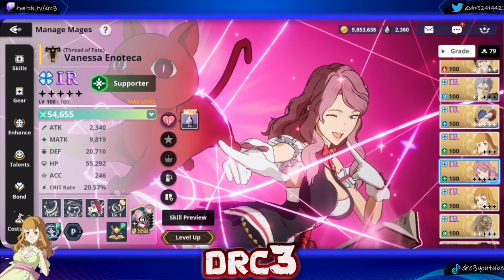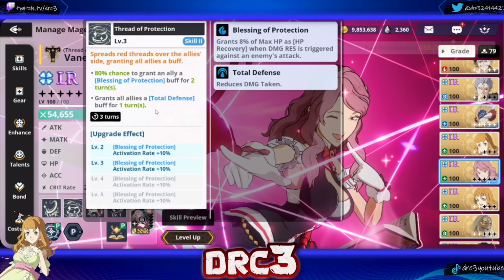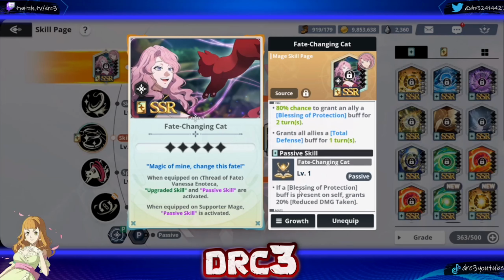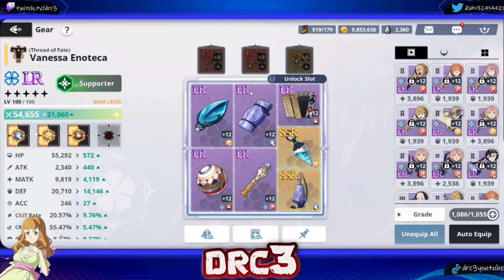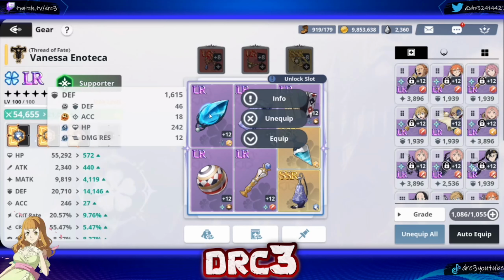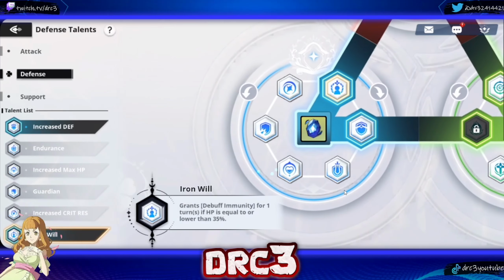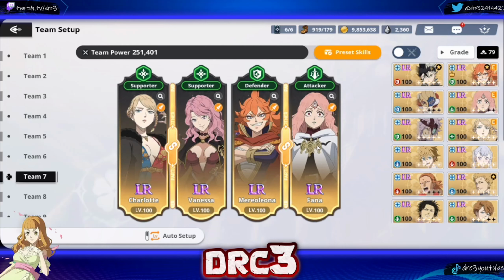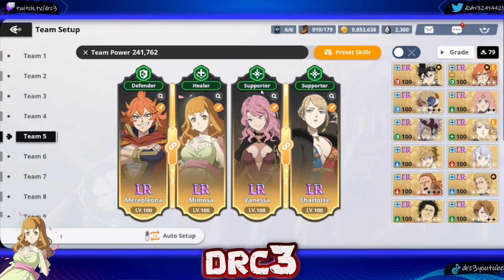THREAD OF FATE VANESSA BUILD GUIDE! | Black Clover Mobile